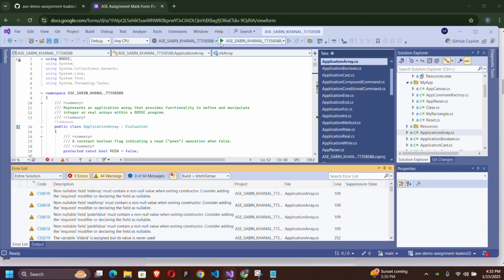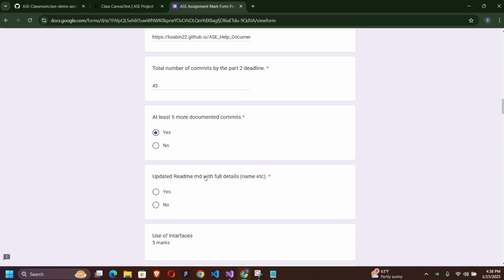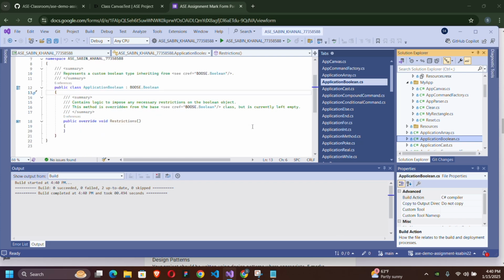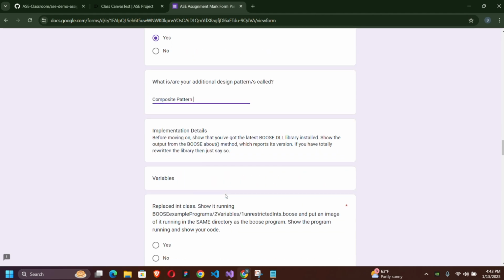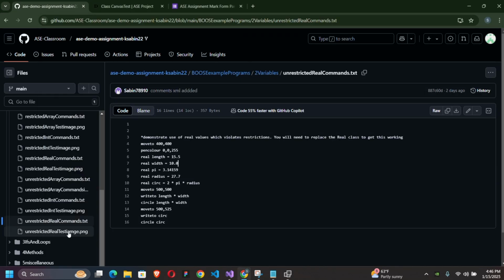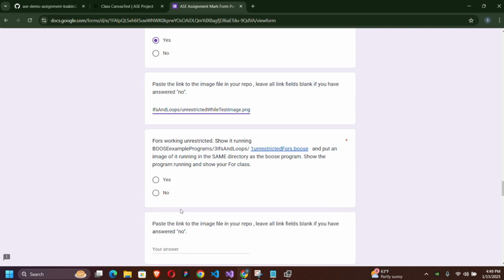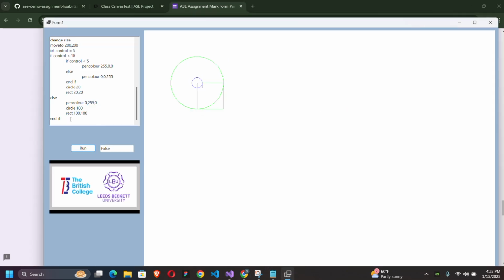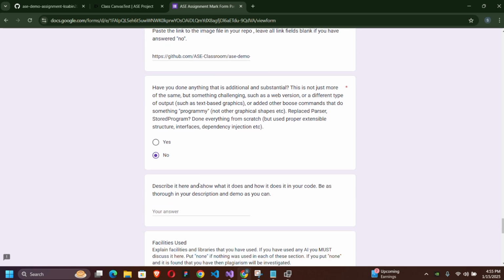Advanced Software Engineering(ASE) Final Demo 2025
Welcome to the Advanced Software Engineering application, developed by Sabin Khanal as part of the Level 6 course at Leeds Beckett University. This software uses C# Windows Forms with .NET 8.0, integrating the BOOSE library for basic drawing commands like move-to, draw-to, circle, and rectangle. The goal is to offer a user-friendly interface while showcasing advanced concepts like exception handling, unit testing, and library integration

Chapters:
0:00 - Introduction
1:56 - Version Control
4:43 - Use of Interface
7:40 - Design Pattern
10:18 - Variables
14:30 -  Loops and Conditionals
19:47 -  Methods
21:52 - Conclusion